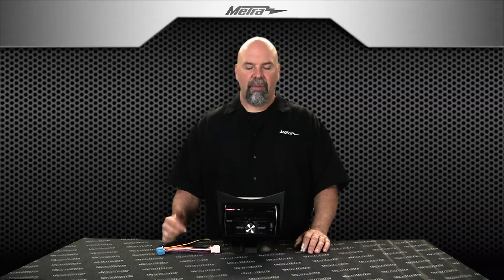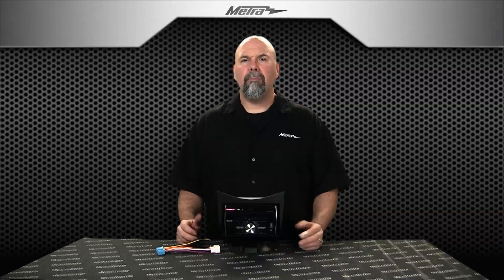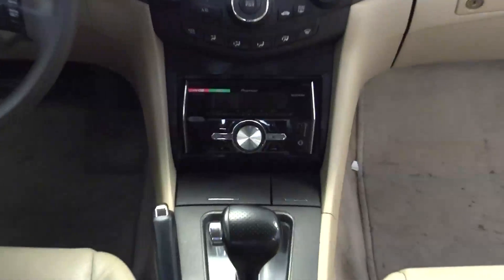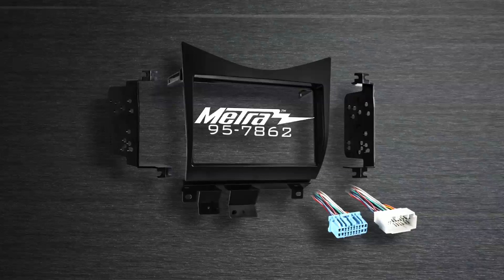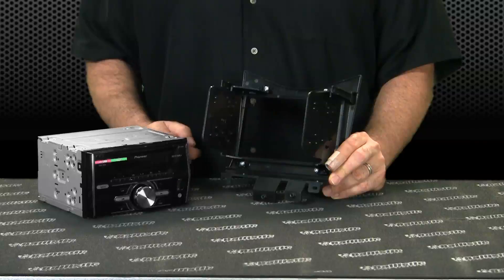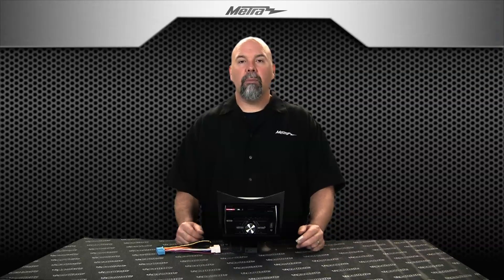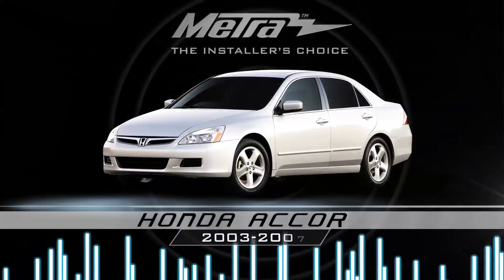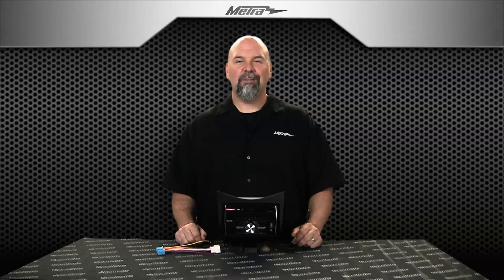Metra Honda Accord dash kit 95-7862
Car stereo dash kit for the 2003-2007 Honda Accord only